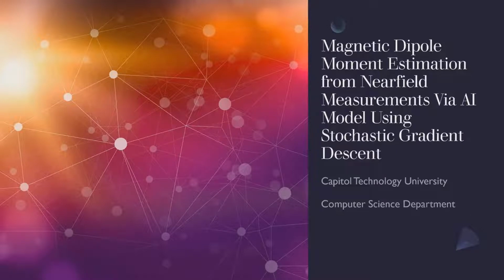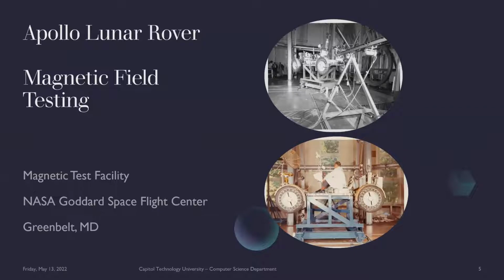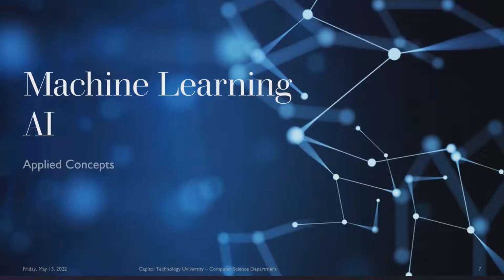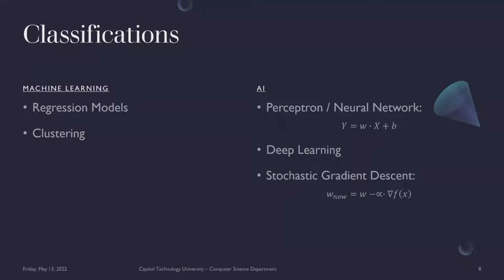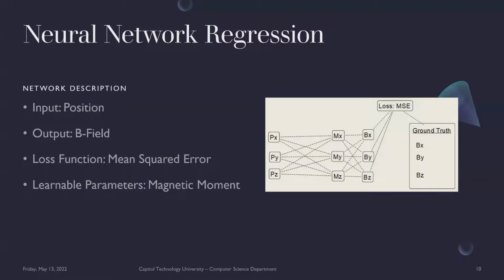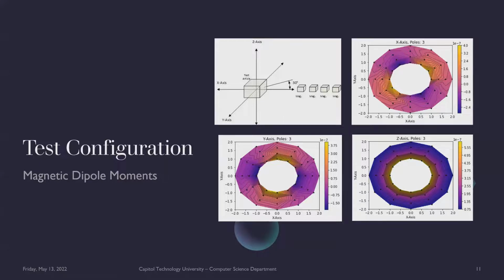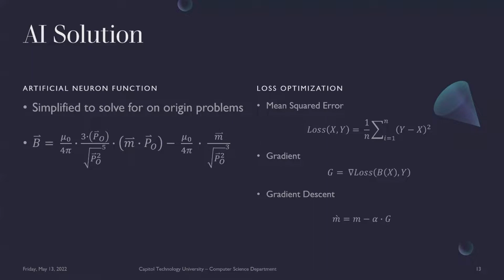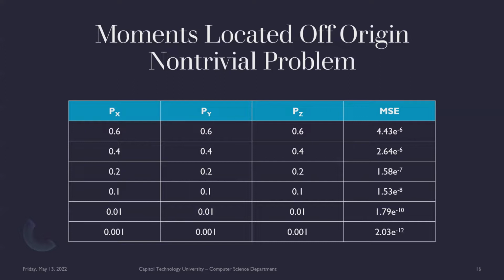Magnetic Dipole Moment Determination Via Physics Aware Artificial Intelligence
In this presentation I show a method of determining the magnetic dipole moment of a spacecraft from near-field magnetic measurements using a physics aware neural network.

If you would like to read the paper I wrote for this presentation if can be found here: